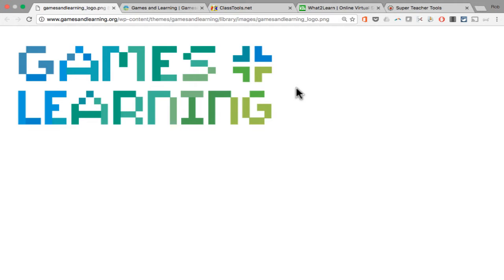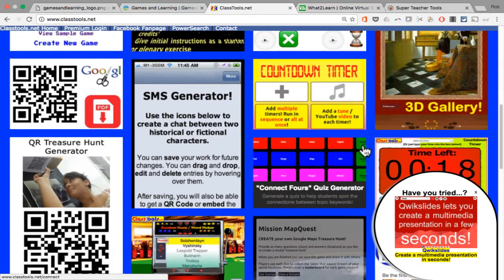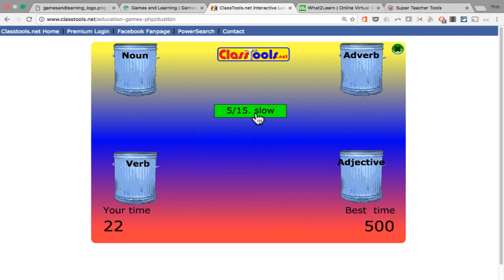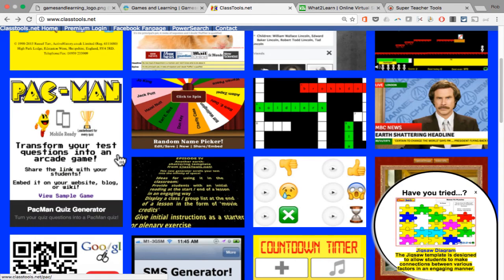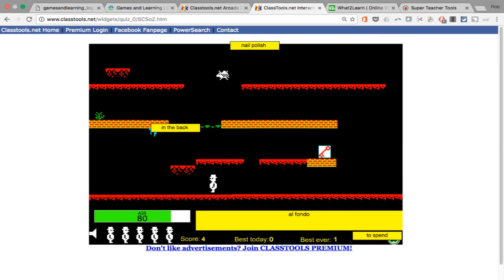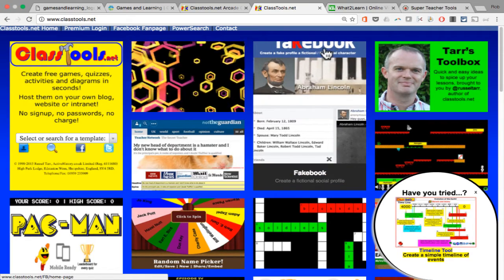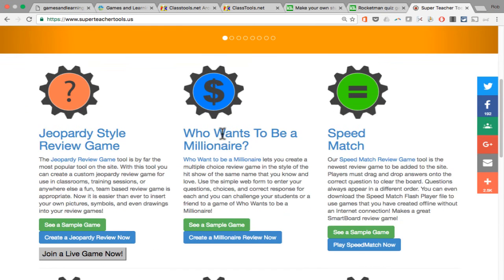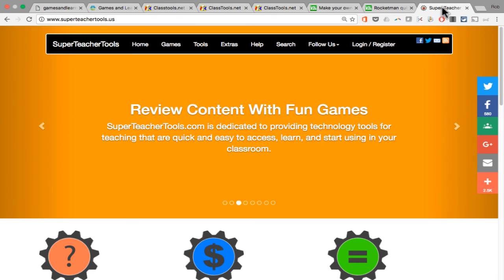Customizable Educational Computer Games Overview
Get an overview of a handful of websites that give you the ability to create custom educational computer games online for free.  Two of the three websites featured in this video still give you that option: classtools.net and superteachertools.us. If you know about other similar options that are just as good or better, please post information about them in the comments below.  Also, please check out my formative assessment playlist, as it features several formative assessment tools that could be considered educational games, such as Kahoot! or Socrative.